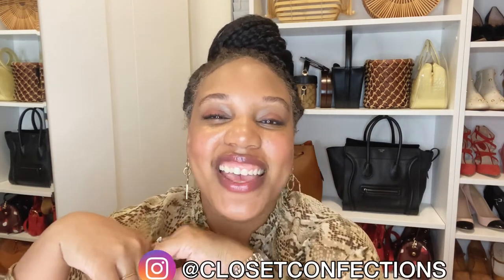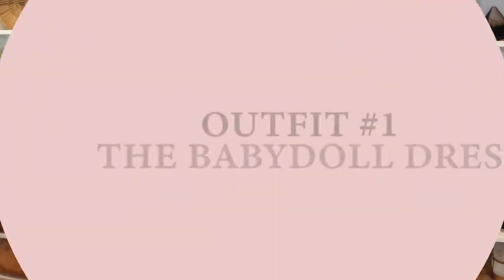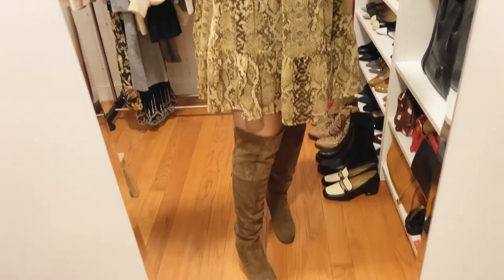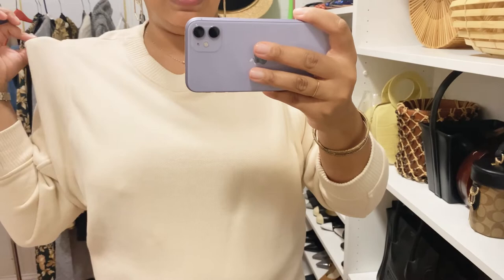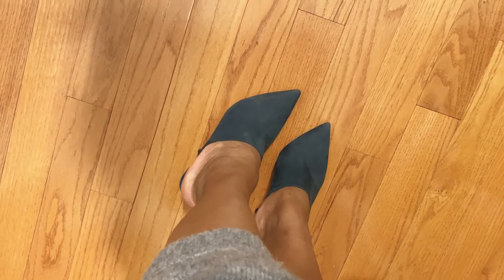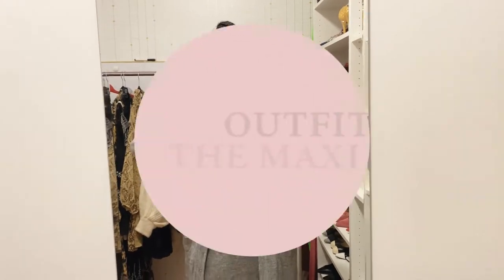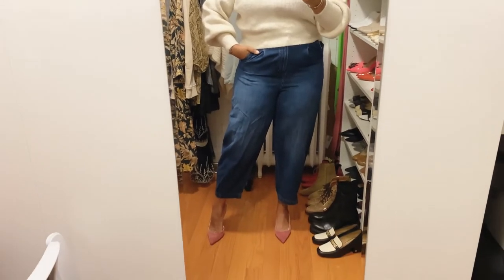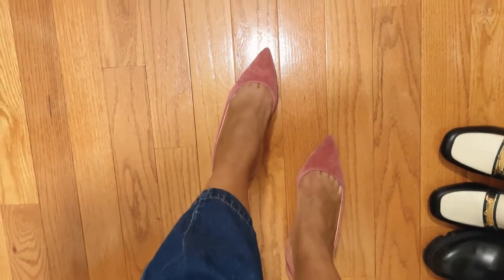What to Wear on Thanksgiving - Cute & Cozy Holiday Outfit Ideas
Hi, Lovelies! No matter what your Thanksgiving celebration looks like this year, I think it's a great idea to look and feel your best. Be sure to check out my recent blog post for more Thanksgiving and holiday outfit ideas

// I'm ALL OVER the interwebs, so come check me out! //

XOXO,
Kendra Gwendolyn